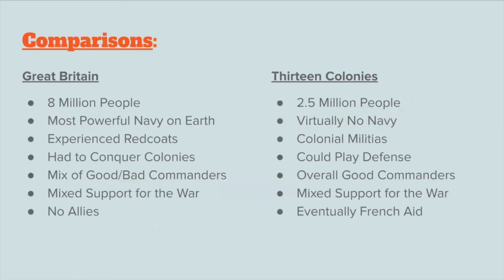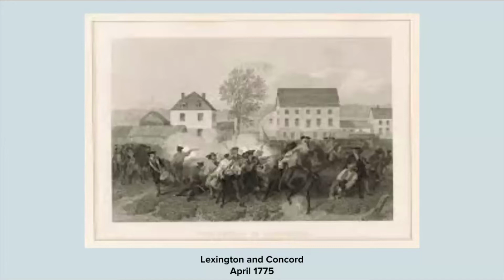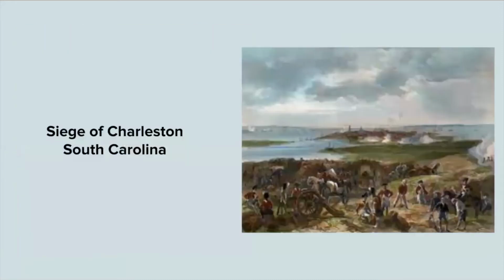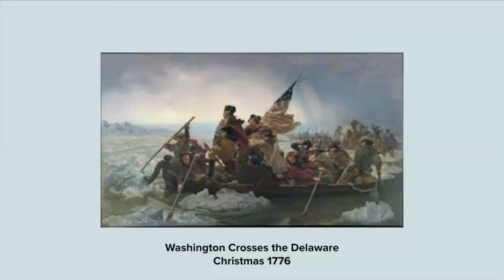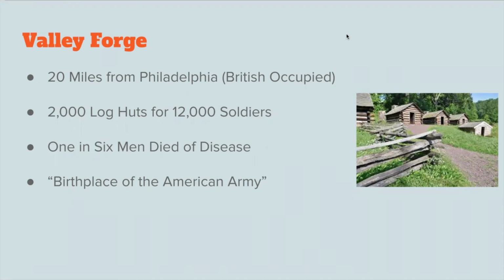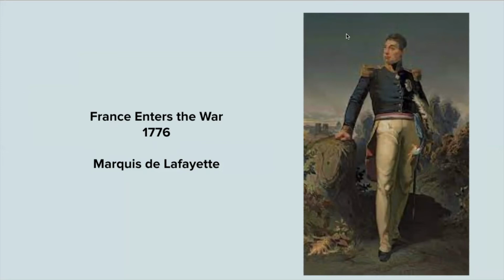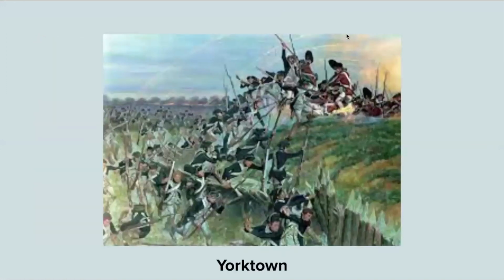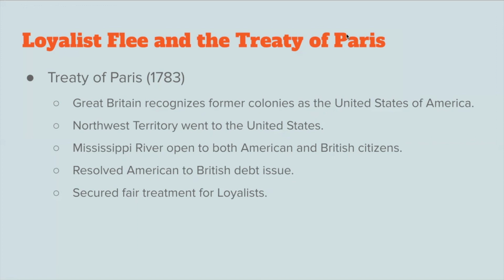The Revolutionary War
This is a brief overview of the American Revolutionary War. I cover Lexington and Concord, Saratoga, and Yorktown.